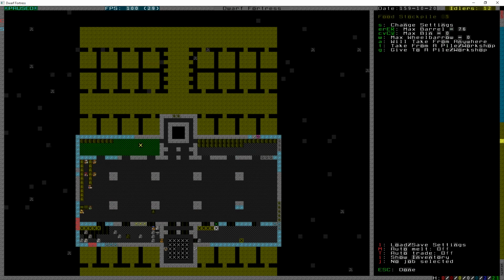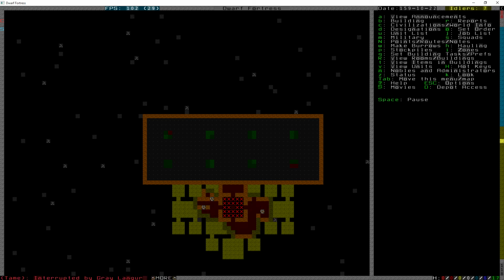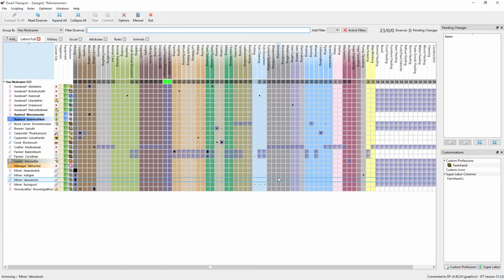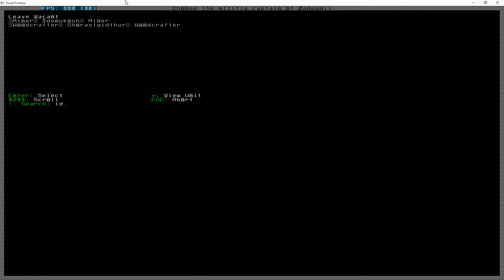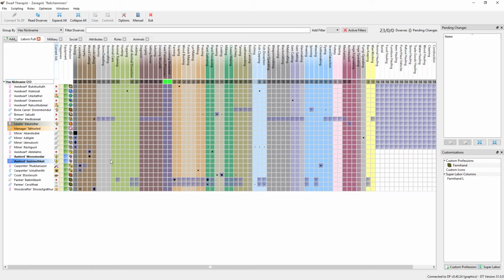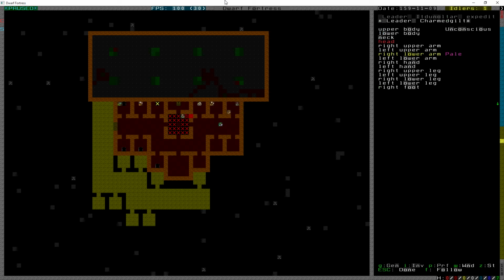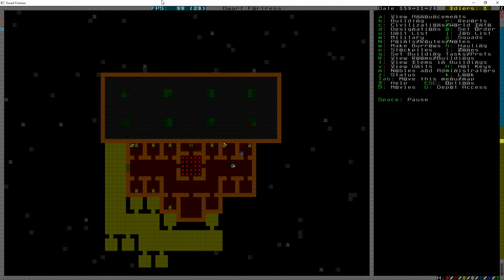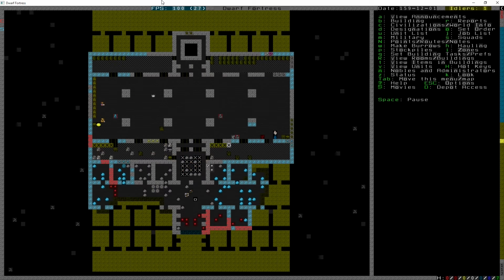Dwarf Fortress Relichammers 06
Let's Play Dwarf Fortress 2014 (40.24r 17) using ParadoxisErrant's Starter Pack. We found flat ground in the umtamed wilds, so there's a chance of seeing even more !FUN! from wild animals. This will also involve some experimentation into avoiding cave adaptation with some above-ground structures and any other mechanics I haven't worked with previously that we fit in before the !FUN! overwhelms us!

Welcome to Rockgates!

Dwarf Fortress is a construction and management simulation created by Bay12 Games.